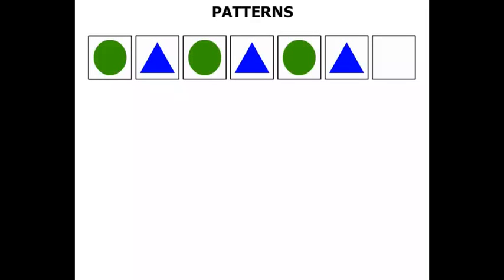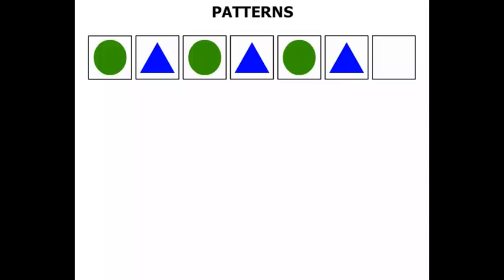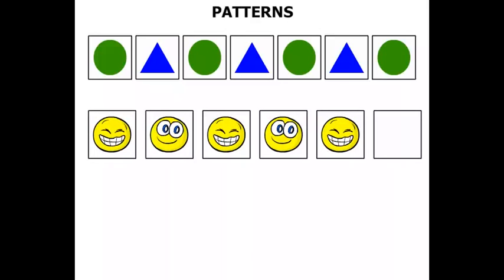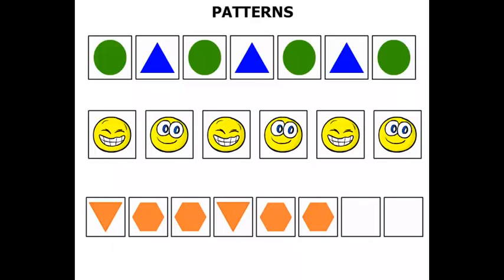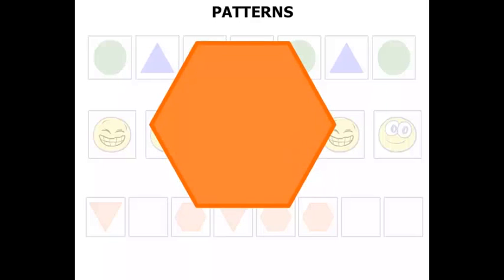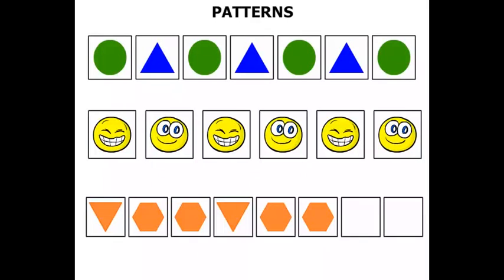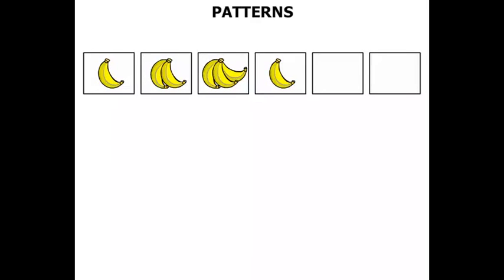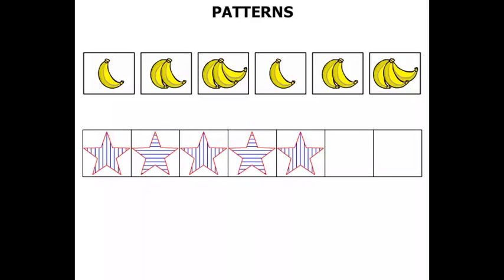Kindergarten Lessons: Shape Patterns